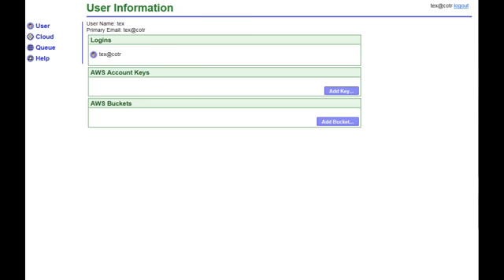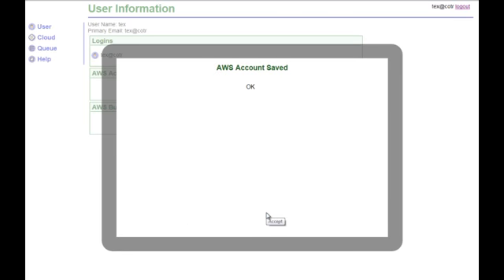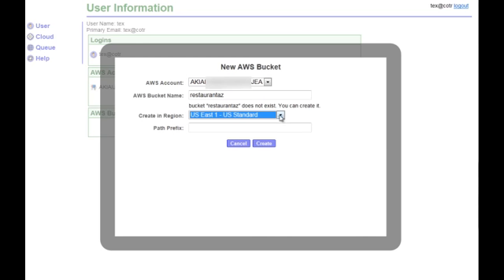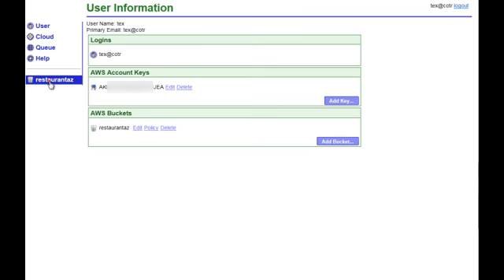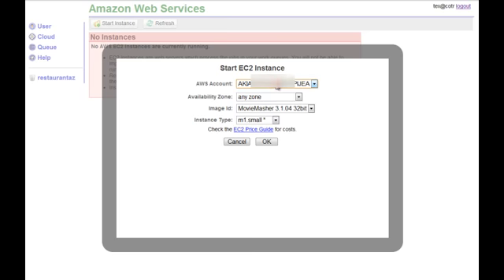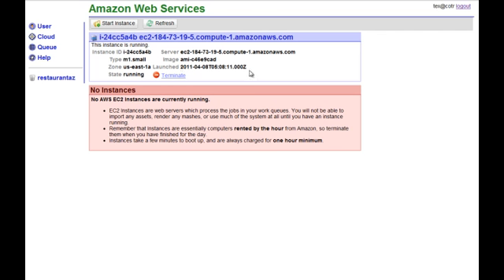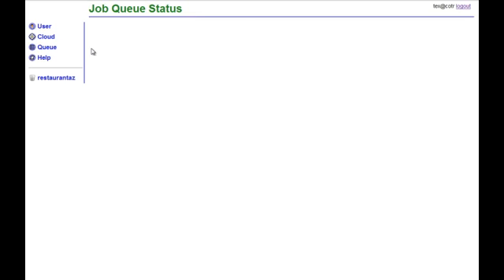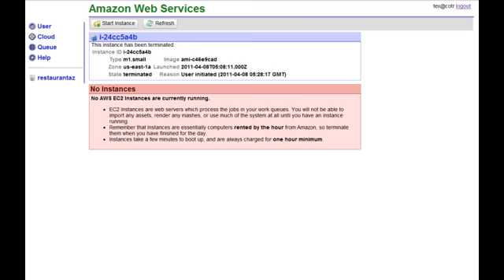Getting Started Tutorial Part 2 of 4 for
Getting Started Tutorial Part 2 of 4 This set of tutorials shows you how to get started using Clips On The Run. It includes adding your AWS key pair into your control panel and proceeds to show you how to quickly and easily get started creating your own professional looking and sounding videos.